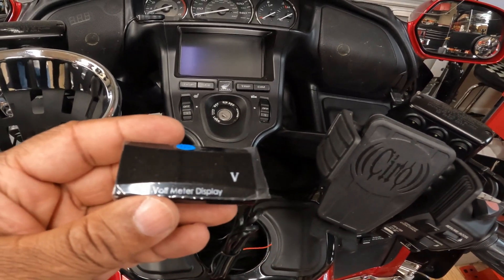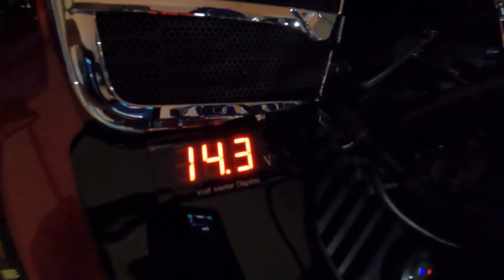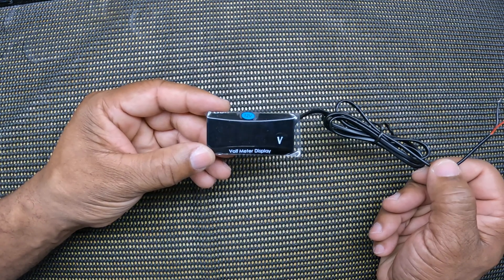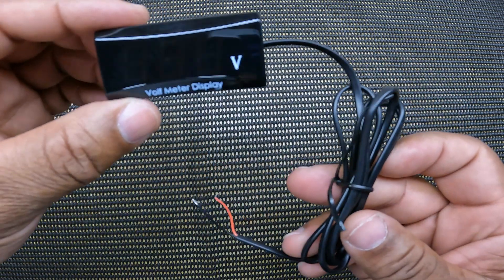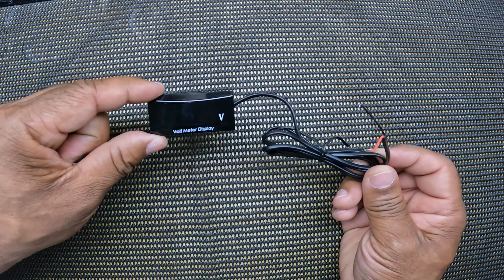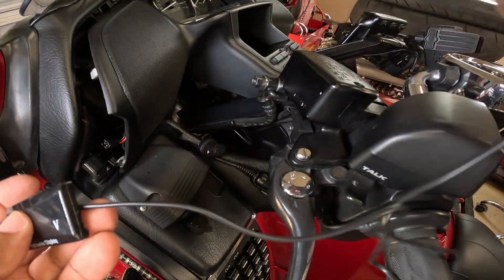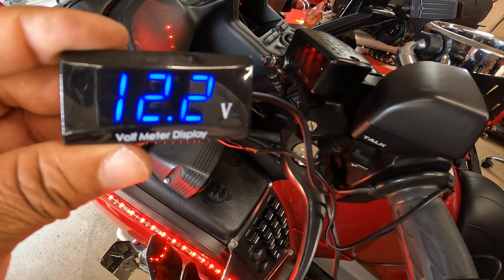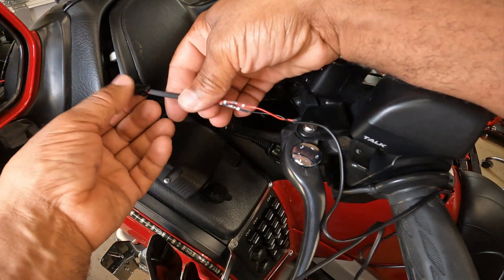Digital 12 Volt LED Battery Display Install Part 2. Honda Goldwing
All motorcycles with the exception of Honda Goldwings has a battery voltage gauge or a battery voltage meter.  An alternator is a generator of electric power, it is a major component of the Honda Goldwing charging system, when the engine is running the alternator charges the battery and supplies additional electric power for the motorcycle electrical system.  The electrical system of Honda Goldwings runs on 12 volts when the engine is off, a fully charged battery will measure roughly 12.5 volts. The voltmeter should read between 14 and 14.5 volts when the engine is running and should remain there unless there is a significant demand on the electrical system.  Because Honda Goldwings does not have real-time battery voltage monitoring, the operator is totally unware of voltage loss or a failed charging system until the motorcycle loose power or the Honda Goldwing fails to start leaving a unsuspected motorcycle owners stranded.  This may not seem like a big deal until the rider is away from home and the motorcycle owner is suddenly faced with not knowing why his motorcycle won't start.  To not have real-time Voltage Monitoring on a motorcycle is equivalent to not having a Fuel Gauge on a motorcycle.

Digital Volt Meter Gauge

Kuryakyn LED Battery Gauge

Heat Shrink Butt Connectors for Electrical Wire Butt Splice